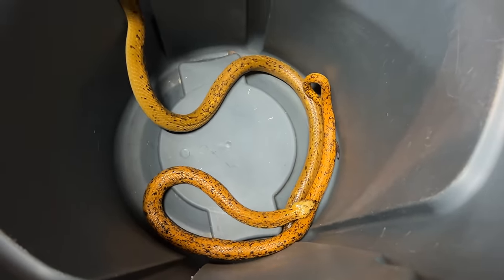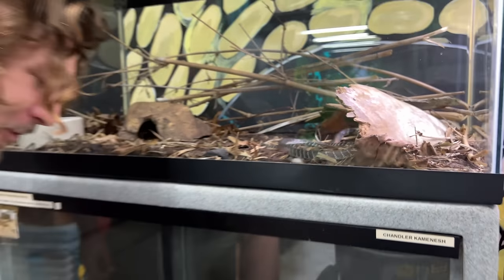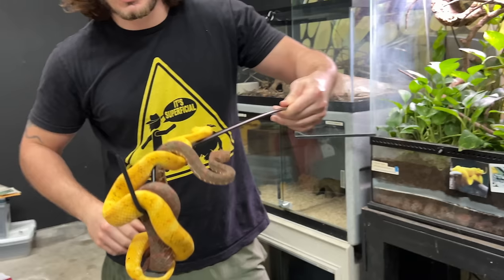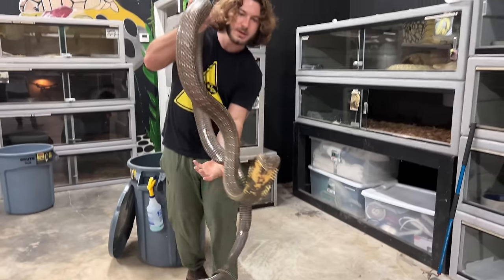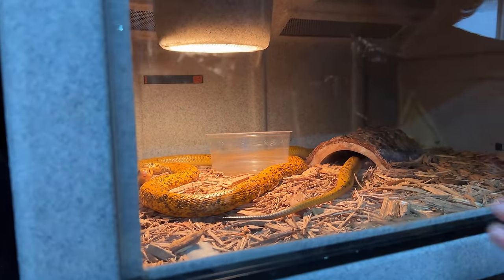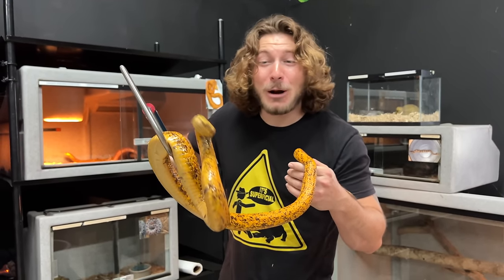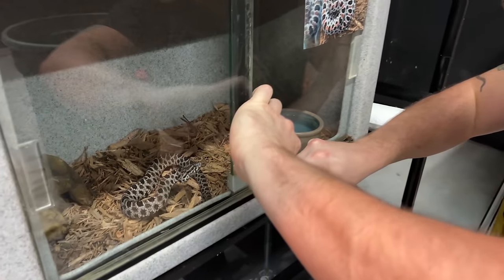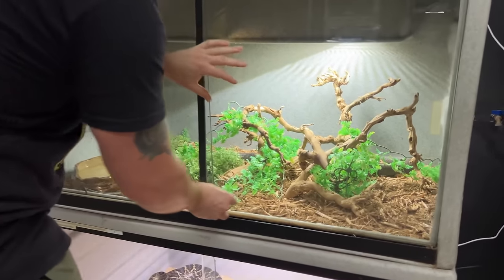All my King Cobras!!